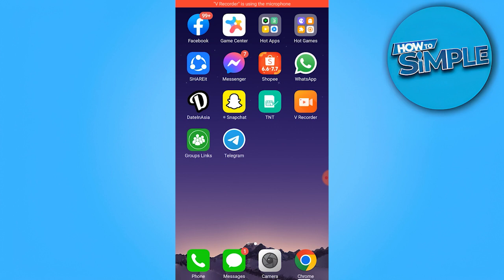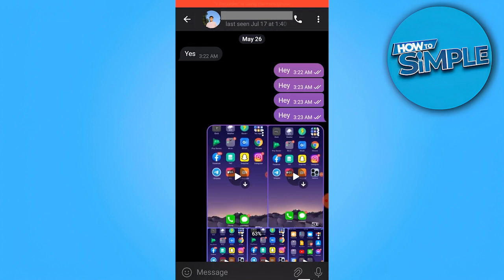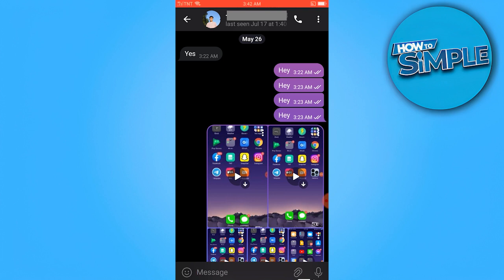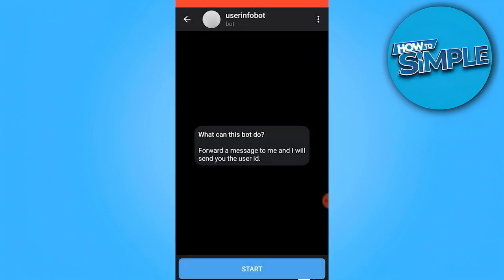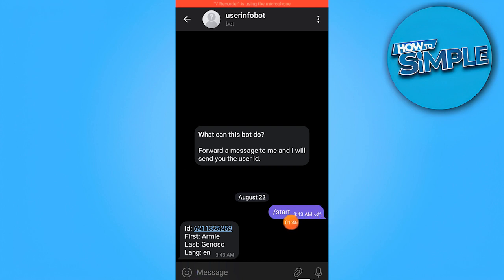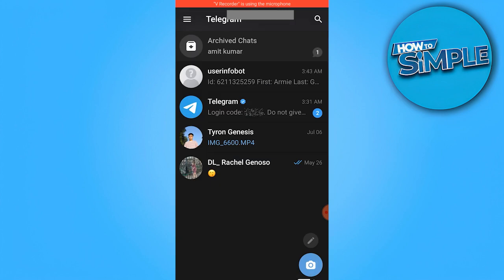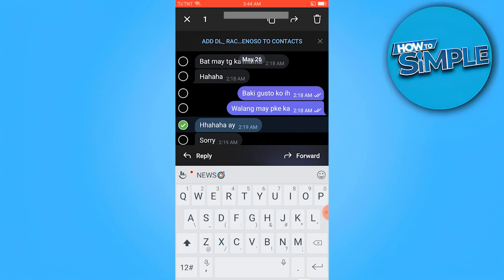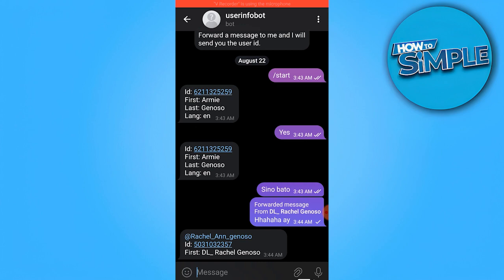How to Find Someone on Telegram Without Username and Phone Number 2025